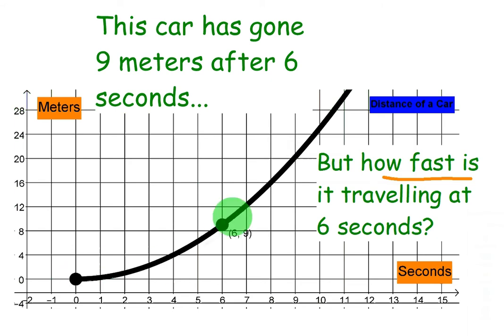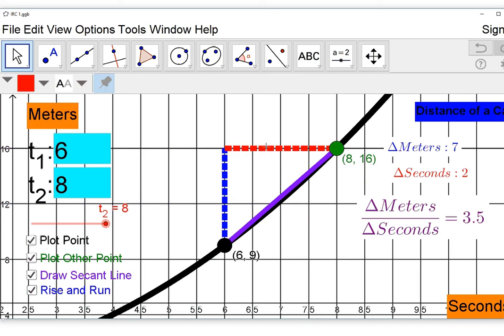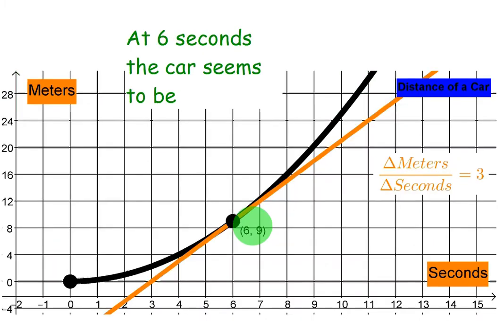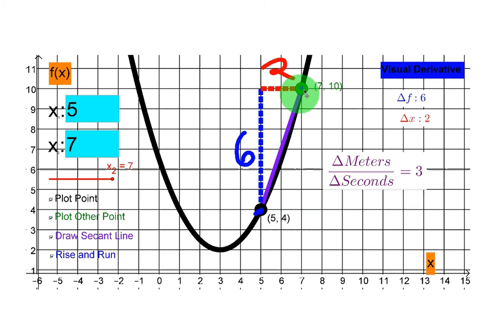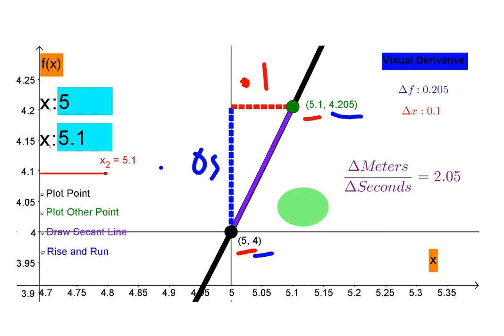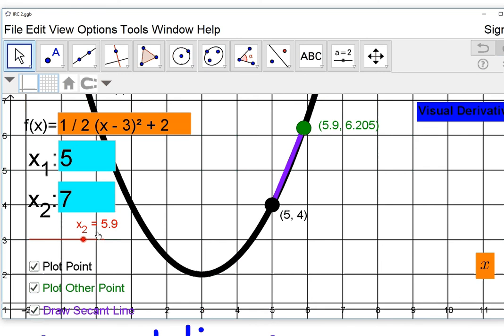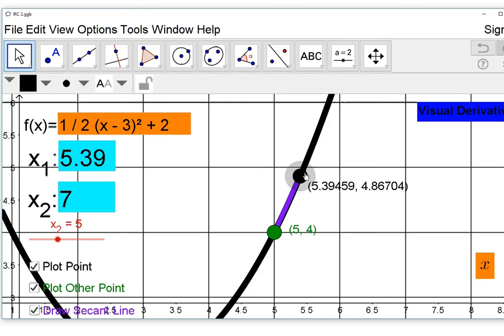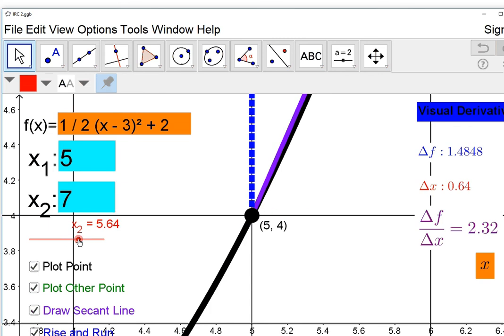Instantaneous Rate of Change Explained Graphically